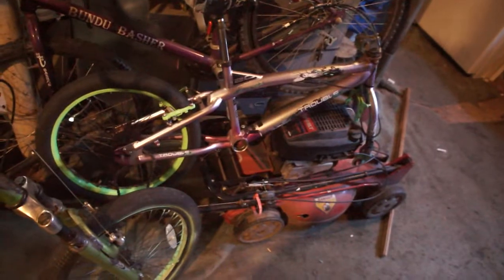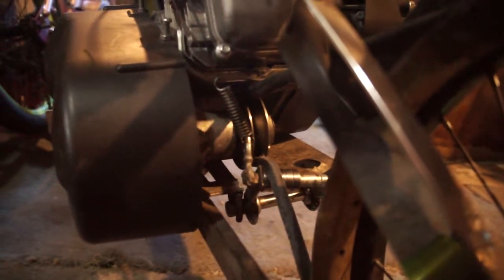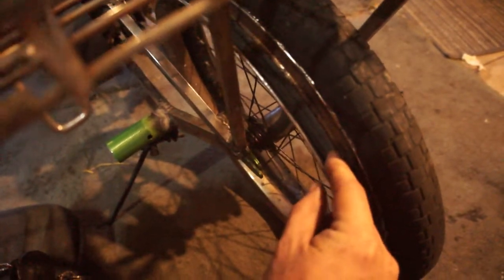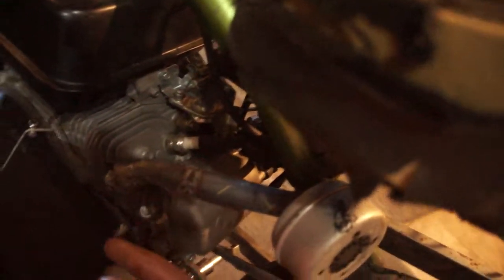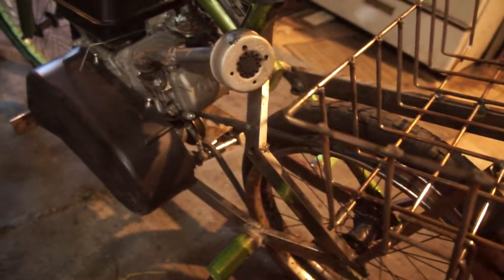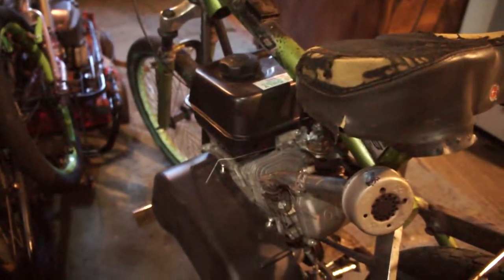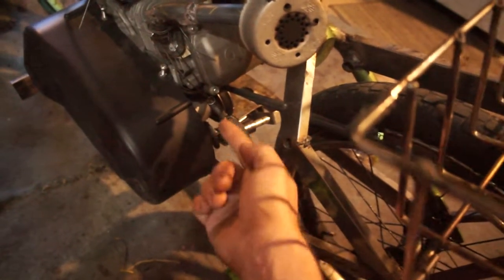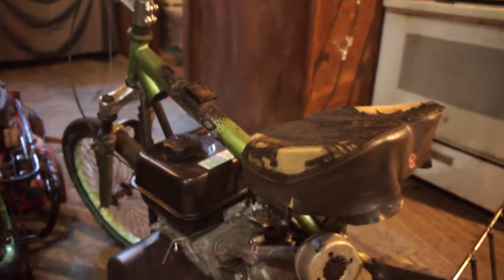My bike, V belt final drive, 212, CVT